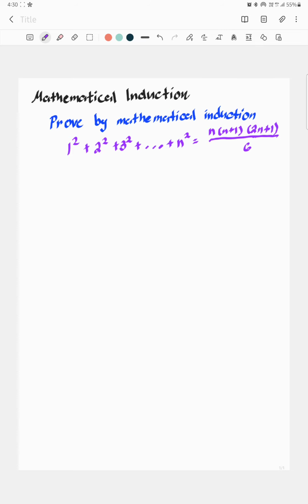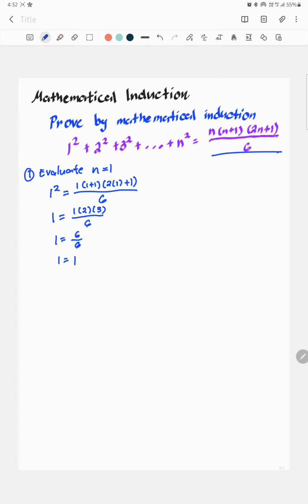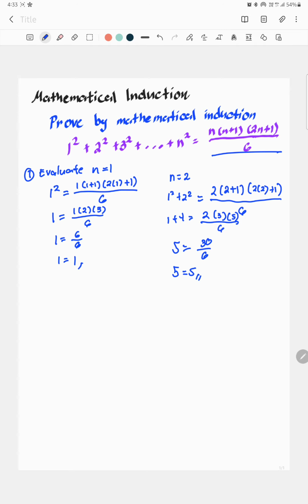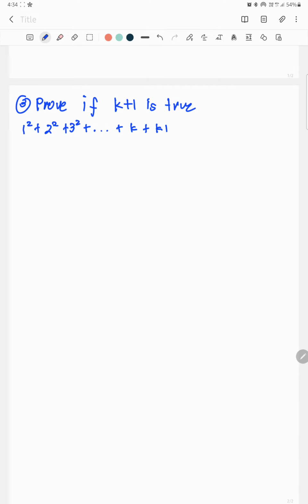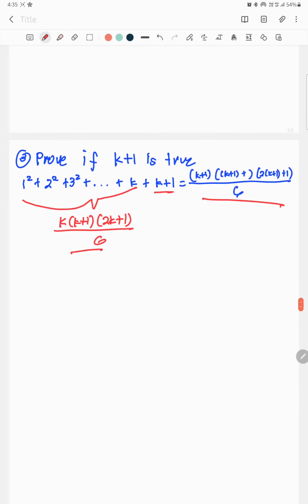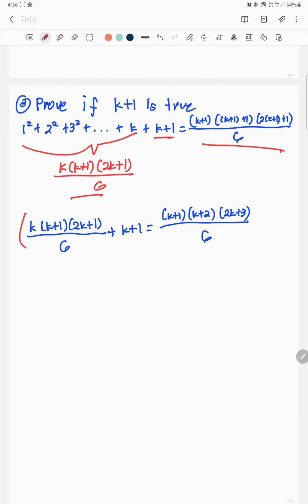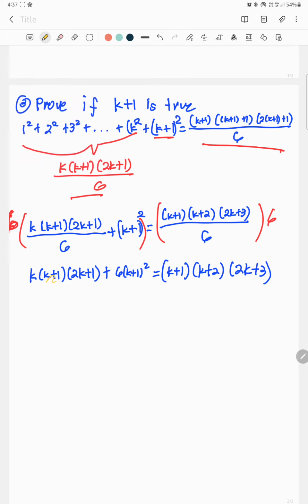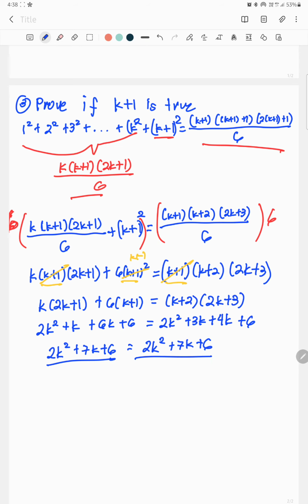Mathematical Induction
Hello, This is sample lesson demonstration about Mathematical Induction.